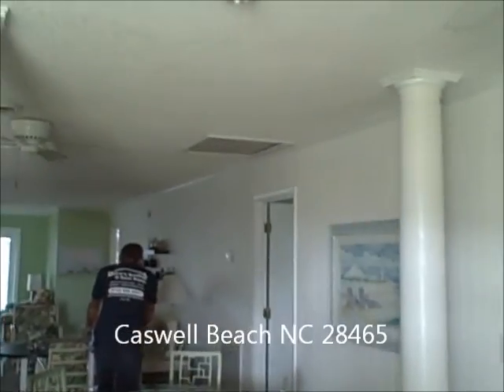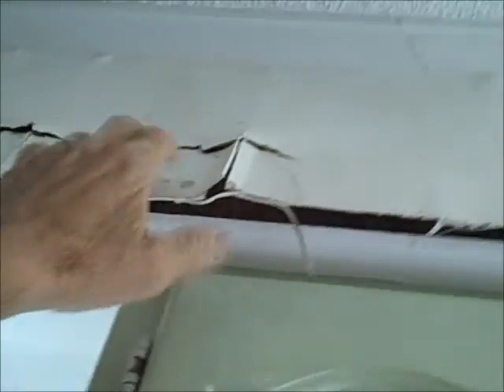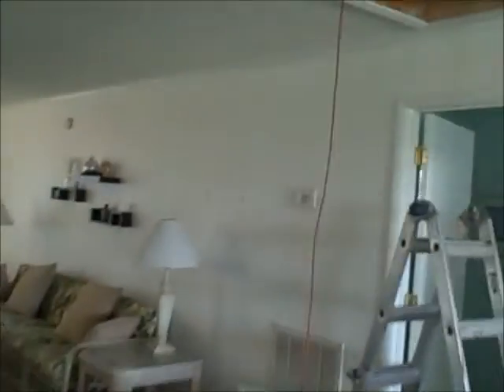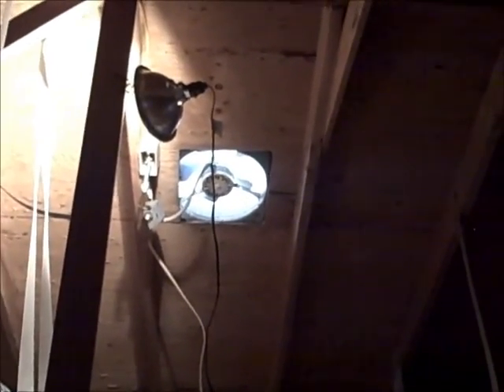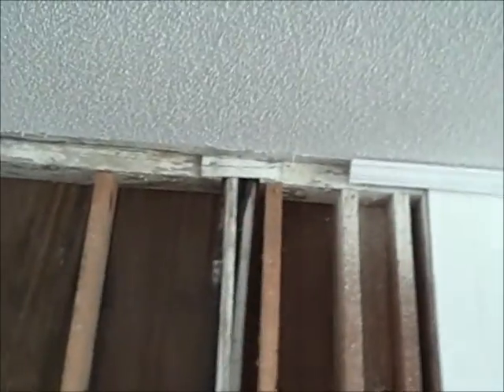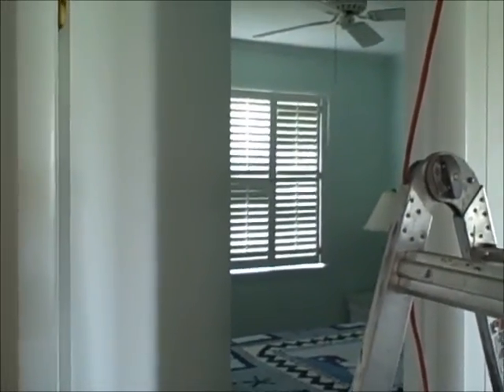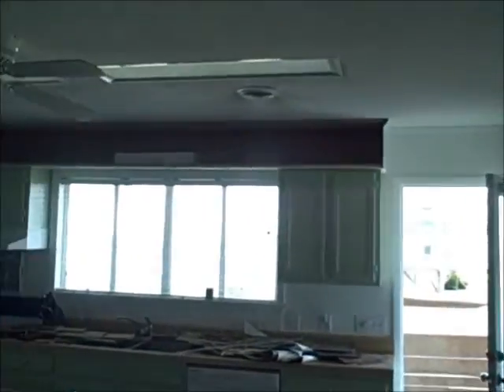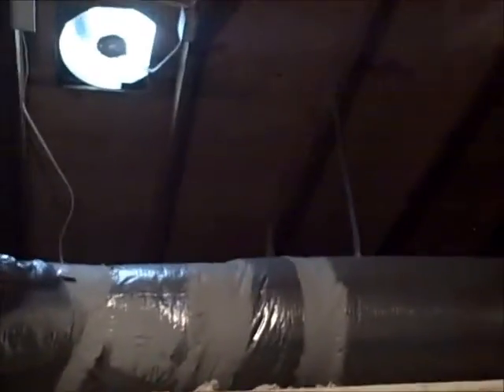Roofing Repair Job Caswell Beach NC 28465